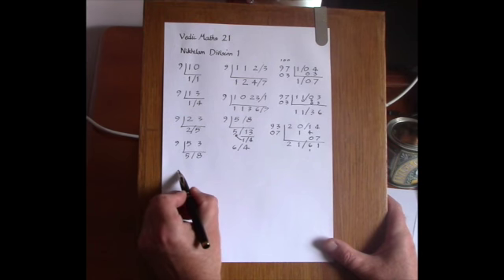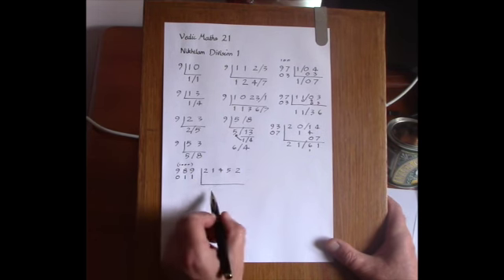VM21 Nikhilam Division 1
This video is about VM21 Nikhilam Division 1